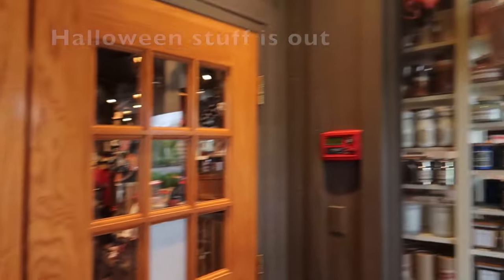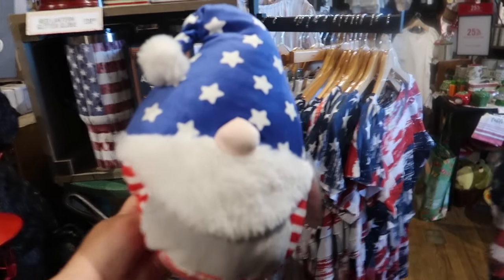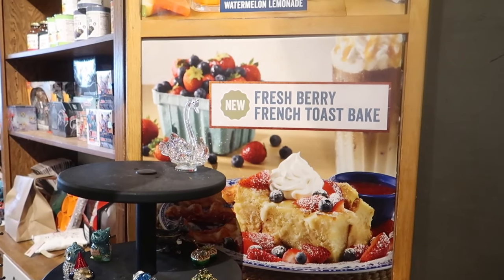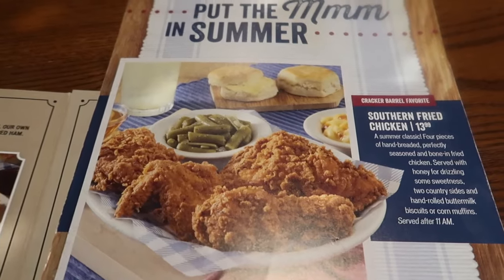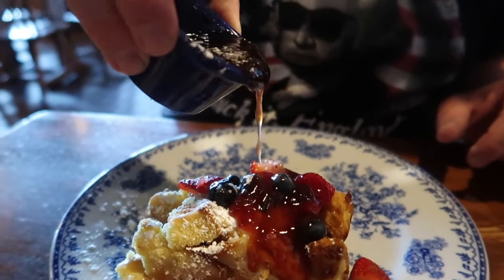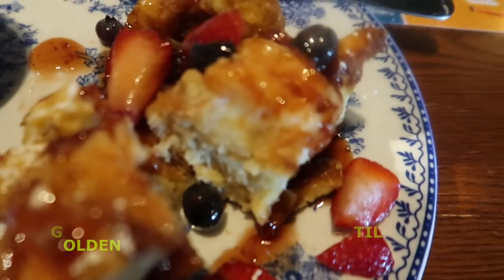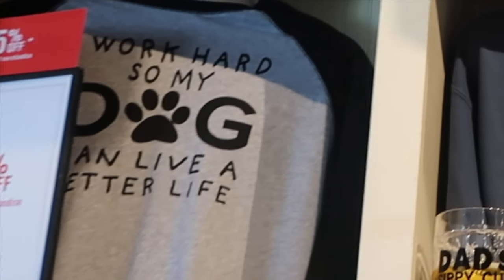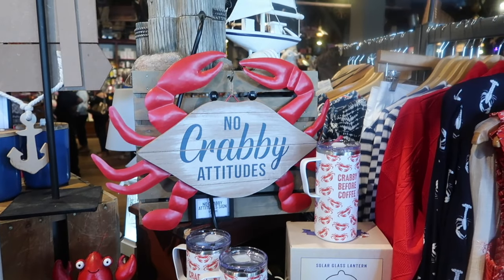Cracker Barrel Summer Menu and 4th of July themed food & decor!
We had a blast visiting @CrackerBarrelOCS to check out their 4th of July decor and try some fun summer themed food! We hope you enjoyed!